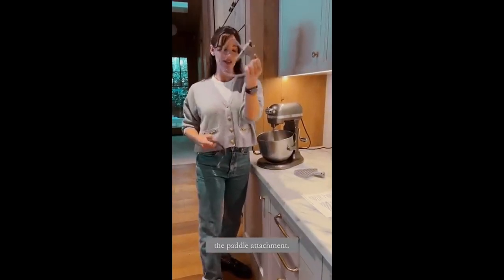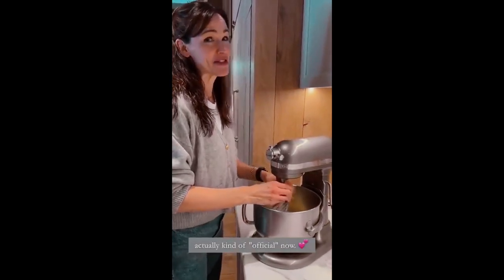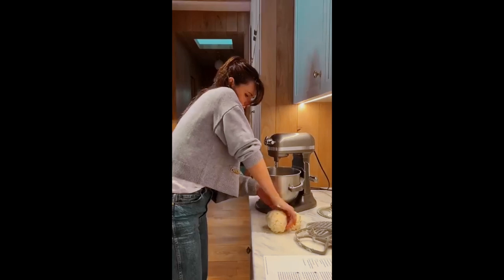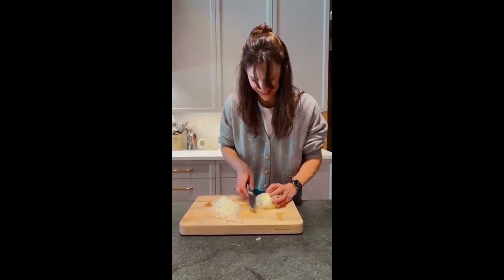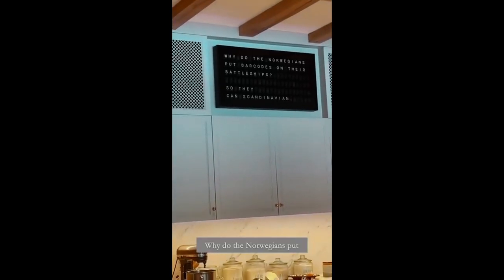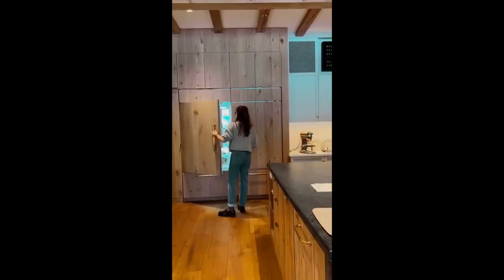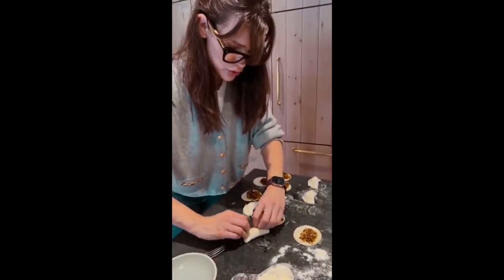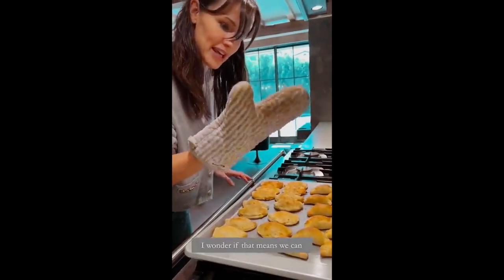Jennifer Garner cocinó empanadas argentinas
La protagonista de «Si tuviera treinta» contó el paso a paso de una famosa comida que sorprendió a su público.

La actriz Jennifer Garner sorprendió a sus más de 15 millones de seguidores mostrando su destreza en la cocina al hacer un plato argentino. La protagonista de «Si tuviera treinta» compartió el paso a paso de la preparación de unas empanadas de carne.

Con herramientas sofisticadas, la actriz armo los discos de forma casera con harina, azúcar, sal, manteca y agua helada. Para la carne utilizó carne picada, cebolla, extracto de tomate, ajo, comino, orégano, pimienta, azúcar, huevo y caldo.

¿Cómo hizo empanadas Jennifer Ganer?
“Este es mi mejor amigo, el accesorio de paleta, y mi pariente más cercano, el gancho para masa”, contó mientras mostraba sus herramientas de cocina y bailaba. “No importa cuánto espacio en la mesada tenga, siempre estoy trabajando encima de las cosas”, bromeó sobre su forma de cocinar.

Además dio un dato a cámara usado por muchos argentinos: Garner no solo preparaba empanadas para el momento sino que estaba haciendo de más para tener garantizadas otras comidas de ella y de su hijo, quien es fruto de su matrimonio con el actor Ben Affleck que terminó en 2017.

“También voy a hacer una opción de pollo desmenuzado, y he estado guardando este consejo para ti: podés desmenuzar pollo en una procesadora”, contó en el video que ya tiene más de un millón y medio de visitas. “Rellenar, sellar y dale forma a las empanadas usando aproximadamente 1 cucharada de relleno frío. Engarzar los bordes con un tenedor y cepillar la parte superior con huevo batido”, comentó, eligiendo directamente la técnica del tenedor en vez del conocido repulgue.